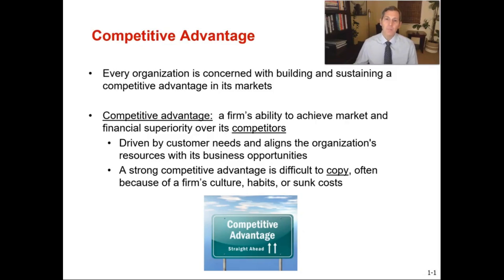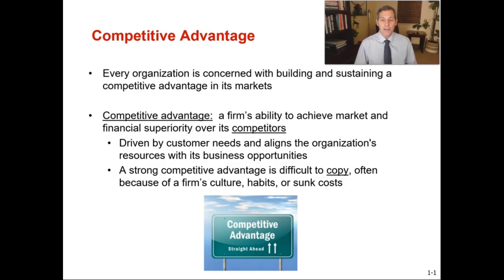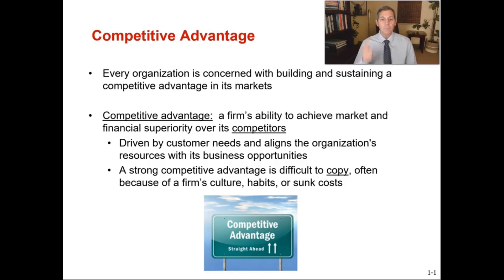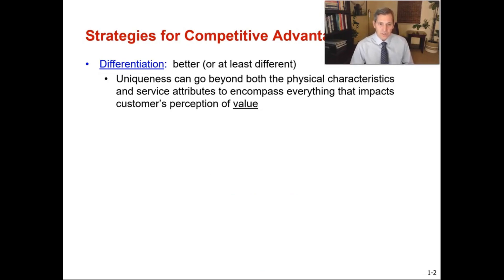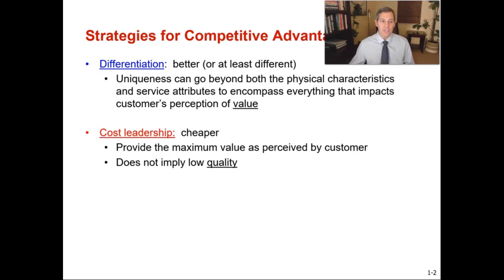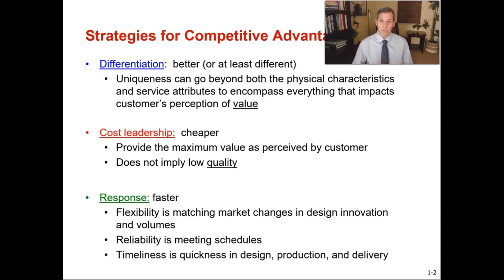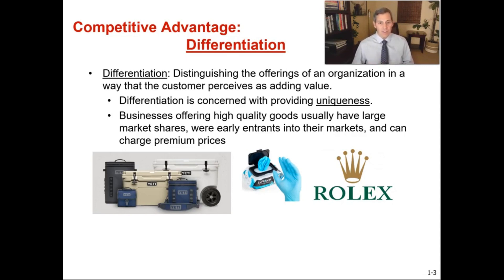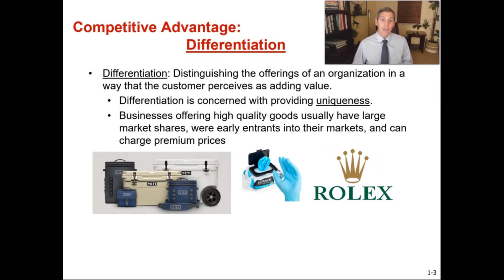Strategies for Competitive Advantage - Differentiation, Cost Leadership, and Responsiveness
The Strategies for Competitive Advantage, including Differentiation, Cost Leadership, and Responsiveness.  The a brief discussion on the trade offs that must be made when choosing a Competitive Advantage, because an organization cannot excel in all 3 categories.  Content derived from from the Textbook "Operations Management, Sustainability and Supply Chain" 13th edition by Jay Heizer, Barry Render and Chuck Munson. Chapter 2 on Operations Strategy in a Global Environment.